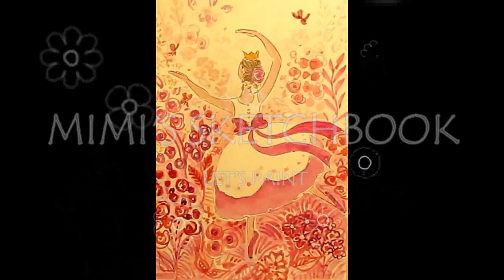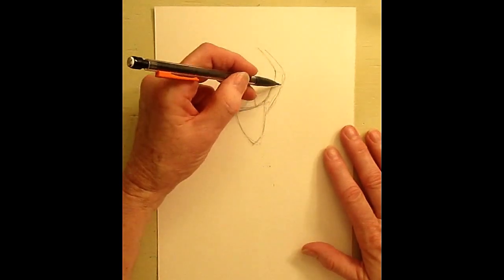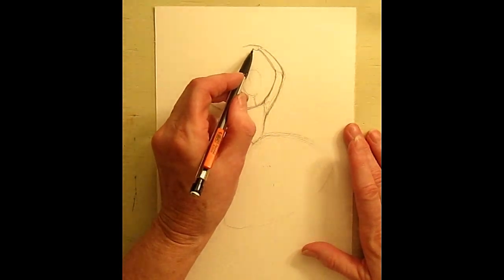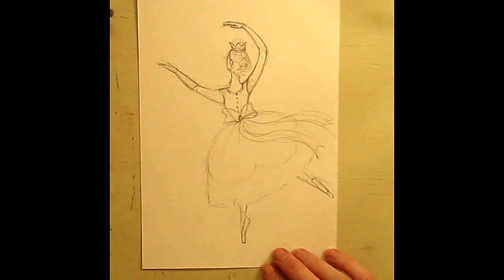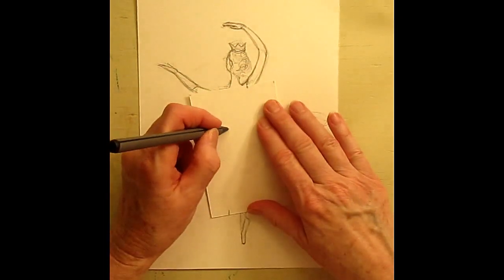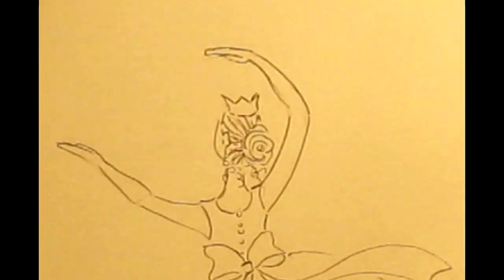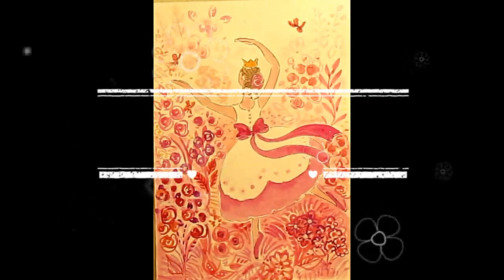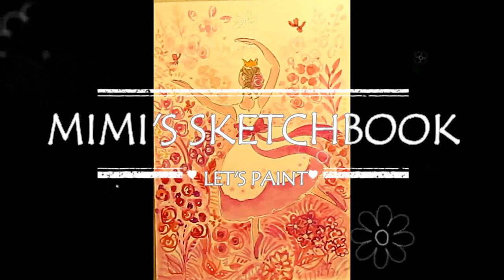How to draw a dancing princess: MIMI'S SKETCHBOOK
FOLLOW ALONG AS I DEMONSTRATE DRAWING, PAINTING , CRAFT AND GARDEN PROJECTS.

Supplies I use:
Koi watercolors
Pelican Opaque Watercolors Gouache
Canson 140 watercolor paper
White Uni ball pen
Soft Grip Paint Brush
Prismacolor Preimer Pencils
Cannson Mixed Media Sketchbook
Sharpie Ultrafine Point Marker
Favorite Watercolor Sketchbook
Favorite Mixed Media Sketchbook
Blank Note Gift Cards 10 Colors